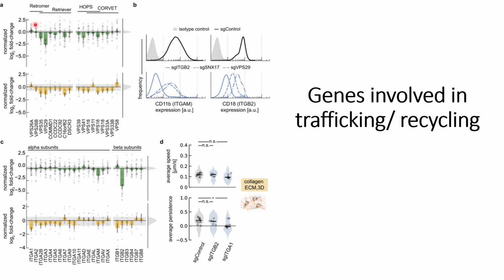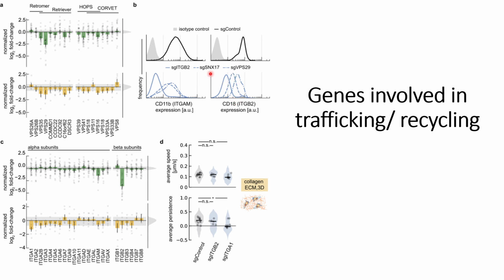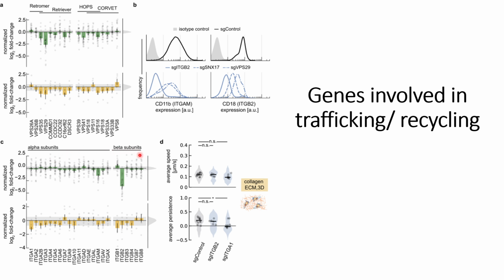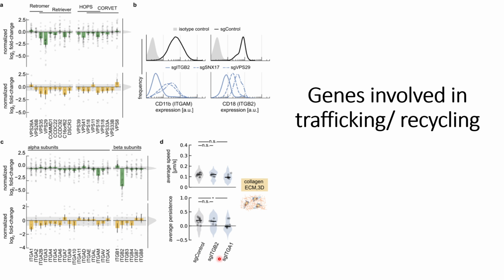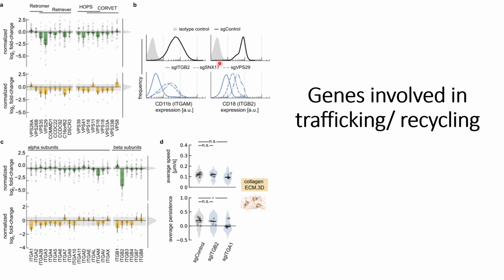CRISPR screen helps identifying genes involved in trafficking/recycling Cdoe: 958